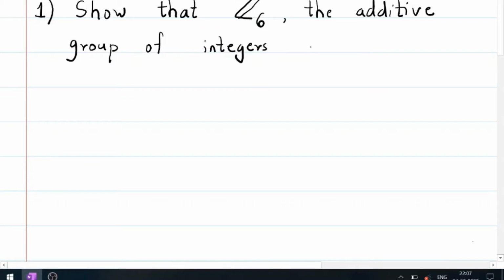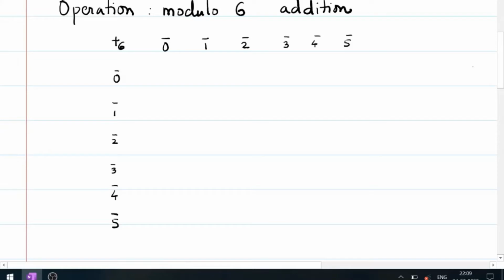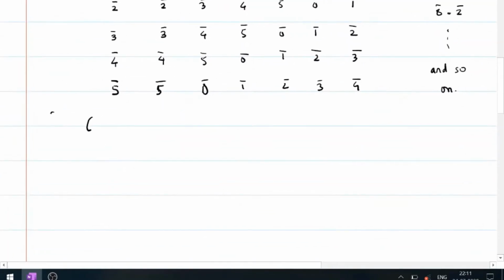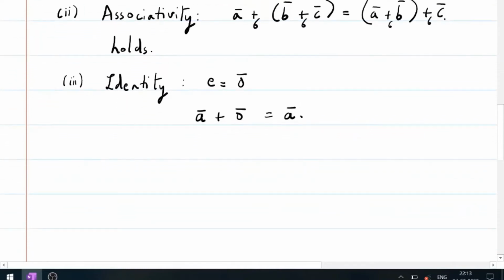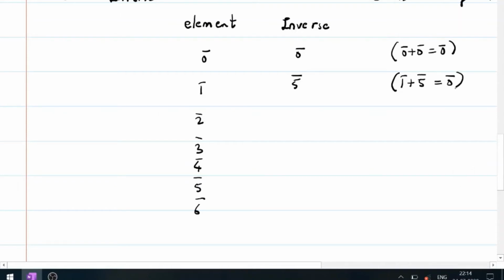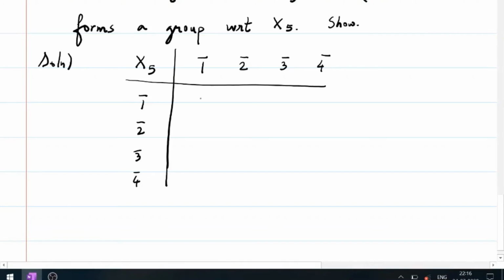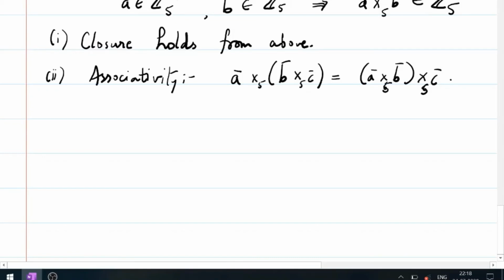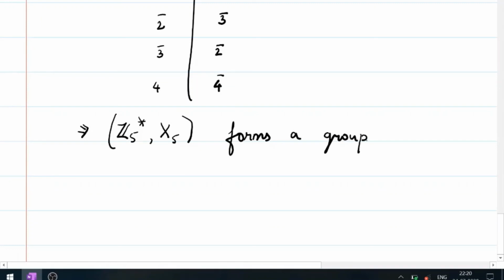1.4 / 1 & 2 - Z6 and Z5* are groups.